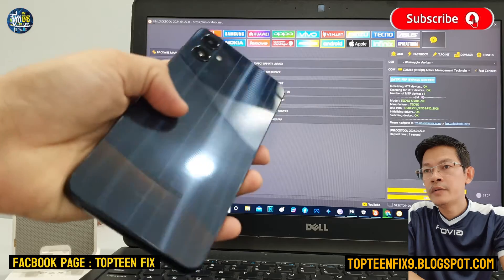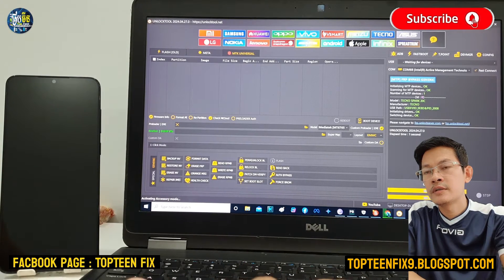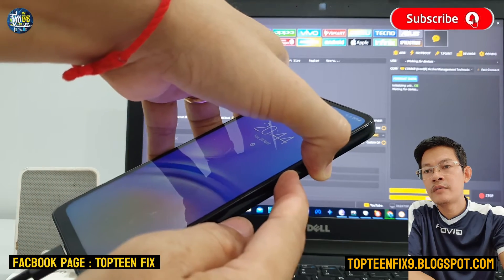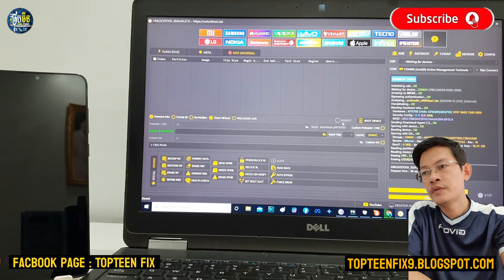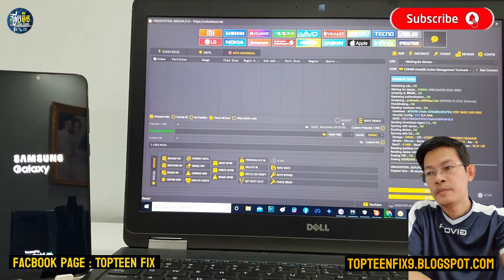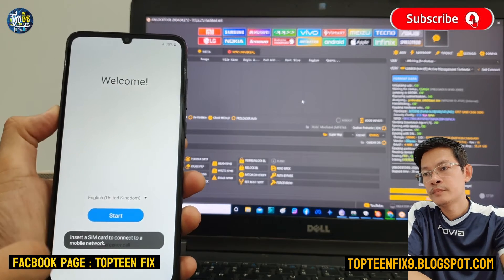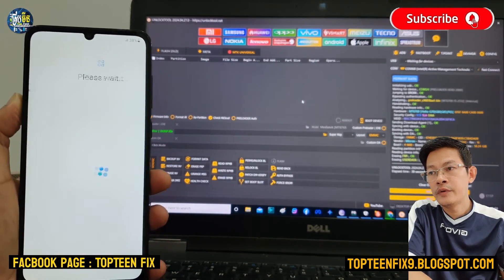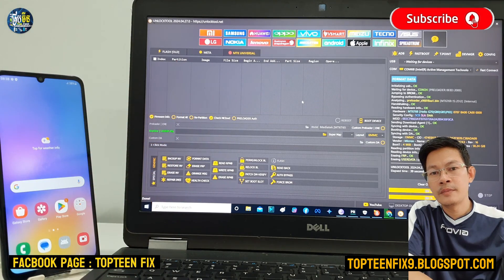Samsung A05 frp unlocktool @topteenmusic-m1b@SROS5K